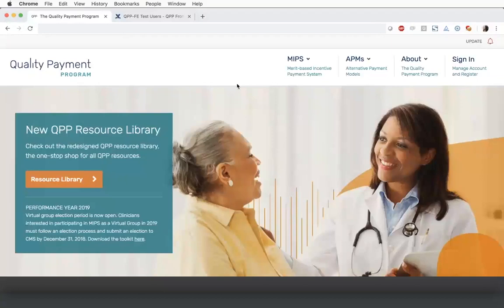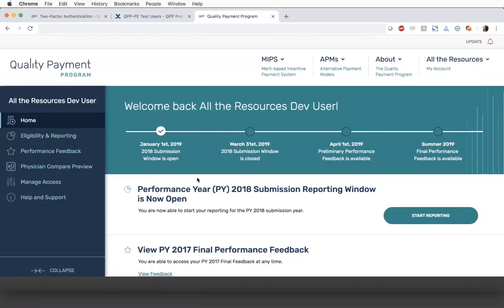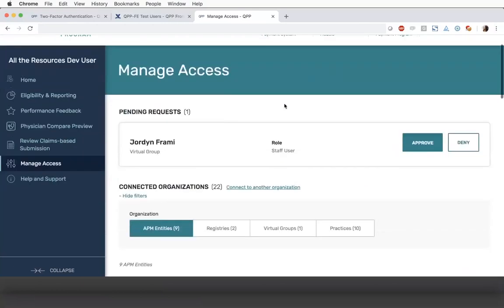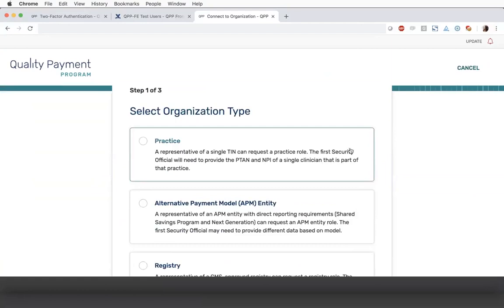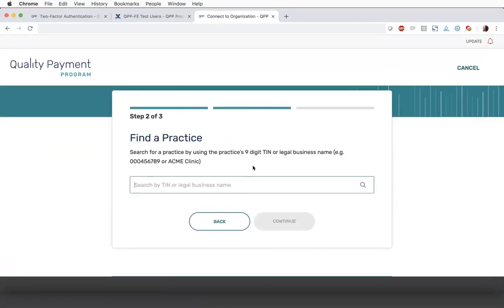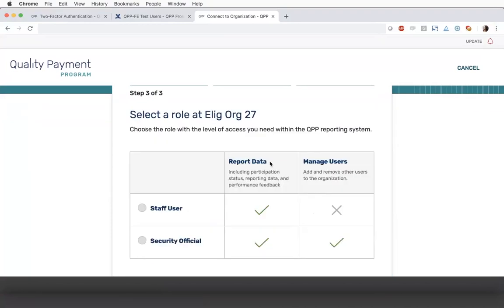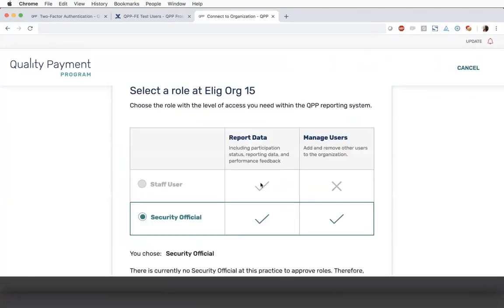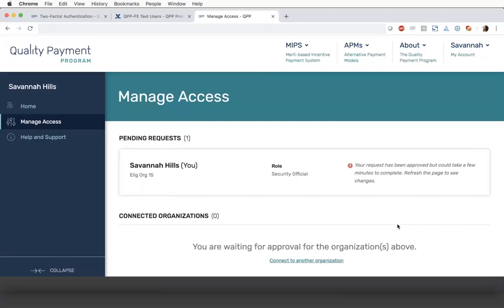Connect to an Organization: Practice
This video reviews how to request access (“connect”) to a practice so you can view, submit and manage data on behalf of the practice.